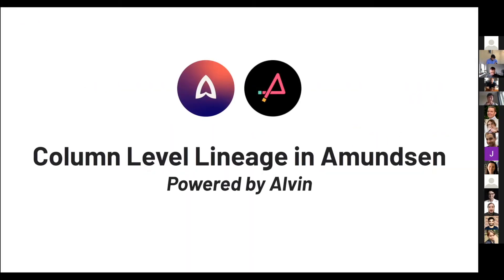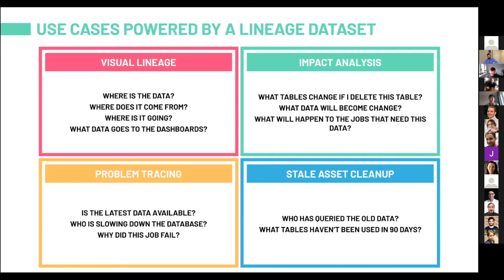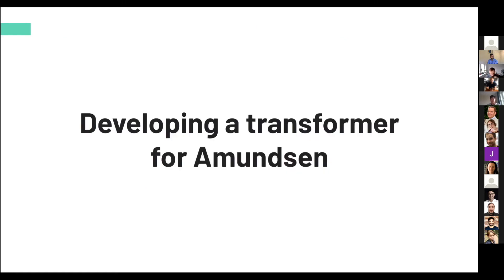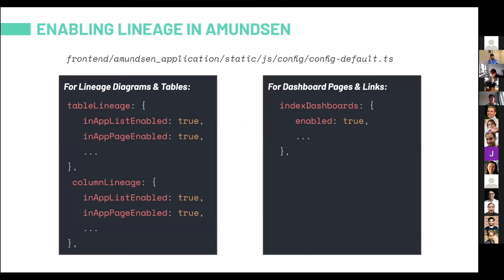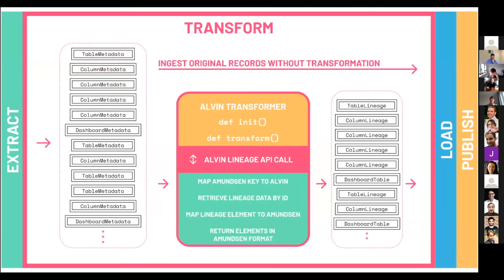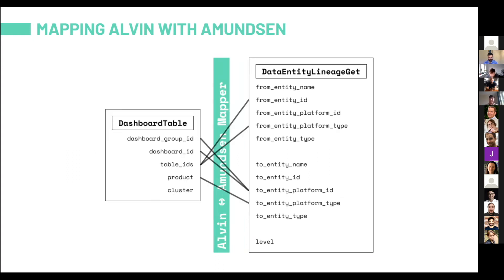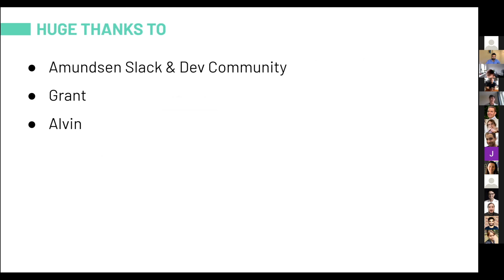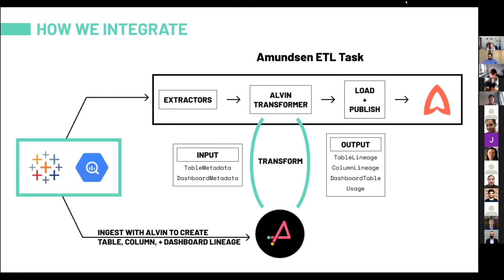Using Column Level Lineage in Amundsen - August 2021 community meeting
Speaker: Oisin Coveney (Alvin)

Amundsen community meeting - August 5, 2021

Curated with ❤ by Stemma